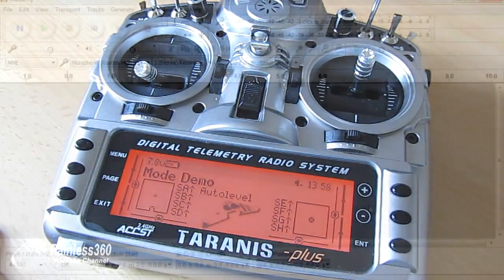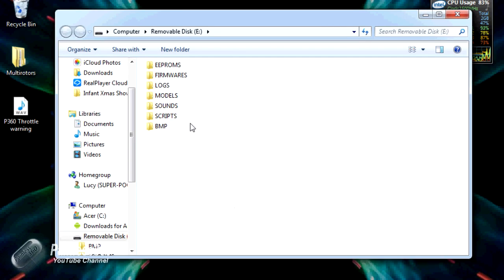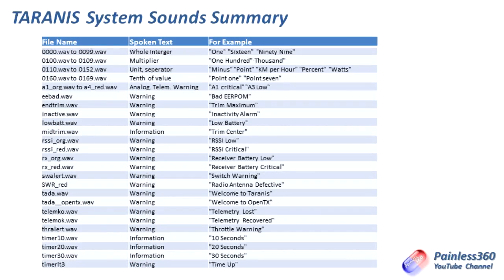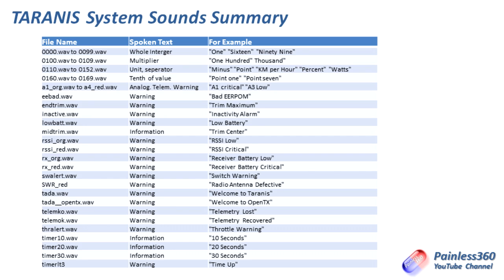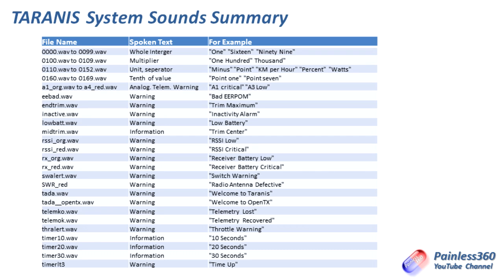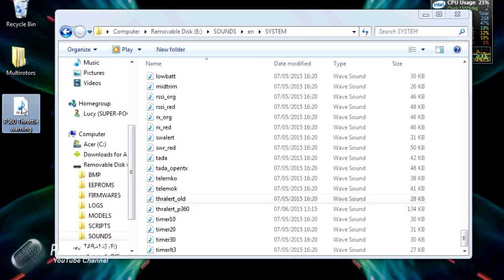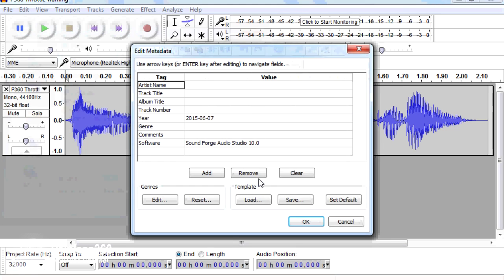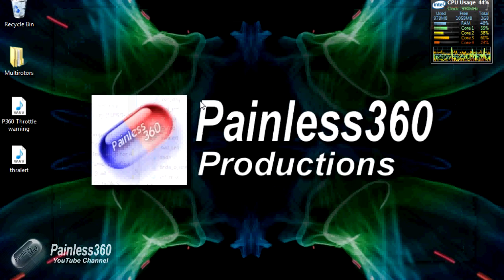TARANIS Quick Tip - Changing System Sounds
In this video I explain how to change the system sounds (throttle warning, low battery etc.) as well as add any sound file you like to the radio using Audacity to change the format of the .WAV file to be mono, 32,000Kb/s.

Happy flying!